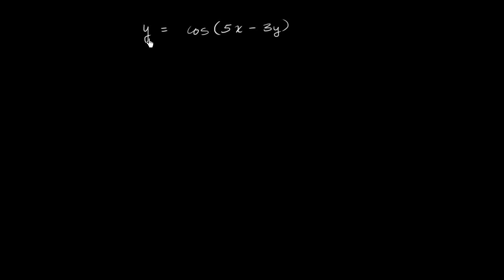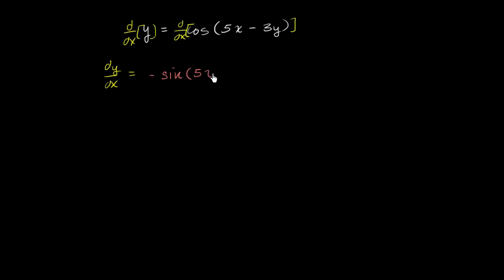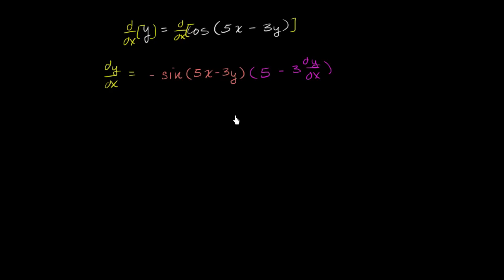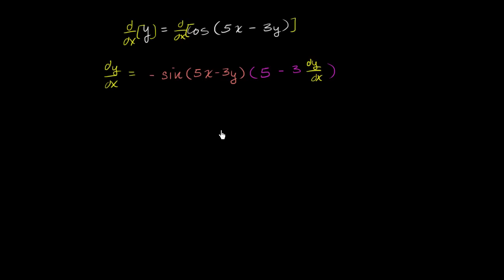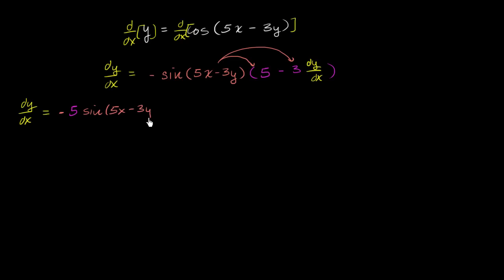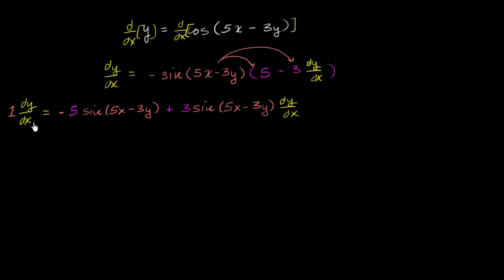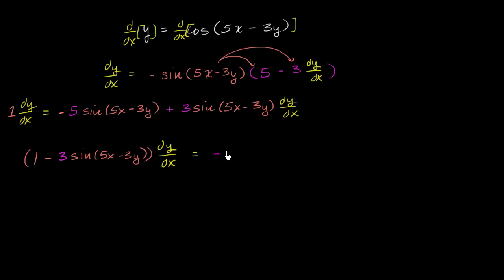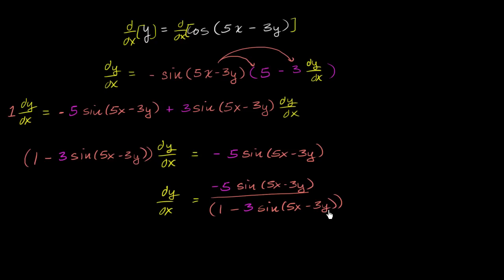Implicit derivative of y = cos(5x - 3y) | Taking derivatives | Differential Calculus | Khan Academy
Courses on Khan Academy are always 100% free. Start practicing—and saving your progress—now